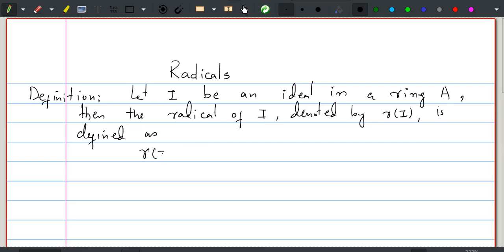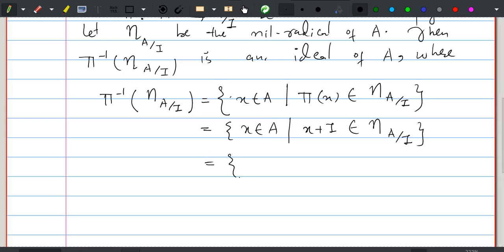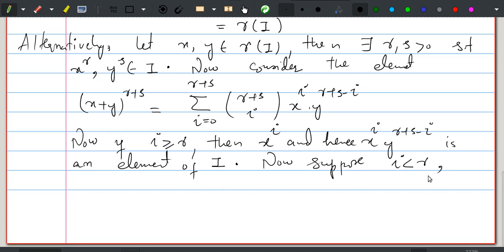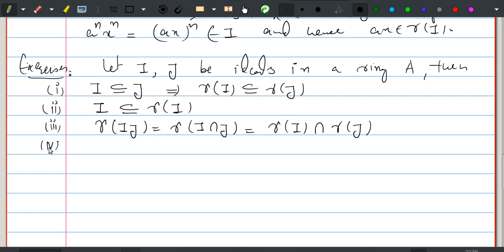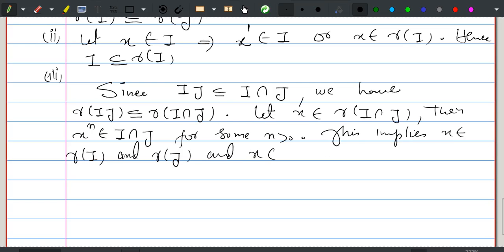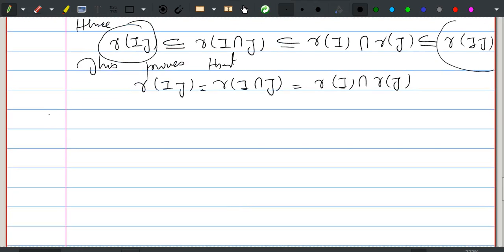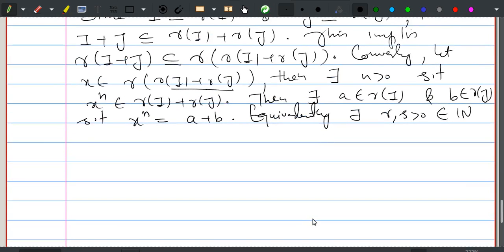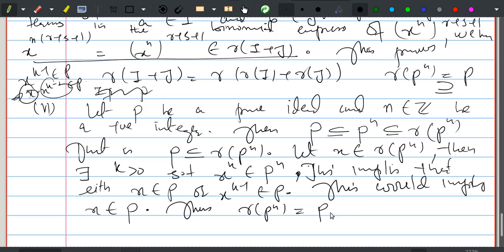Lec 13. Radical of an ideal